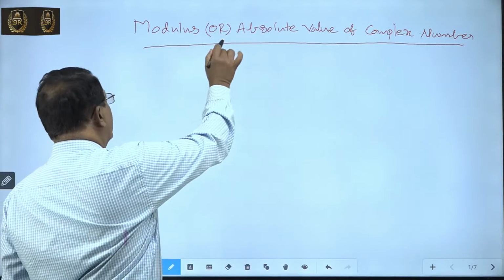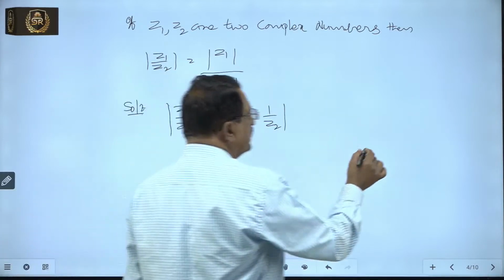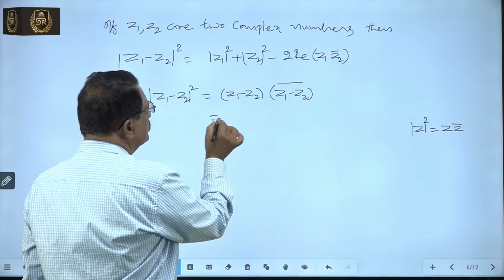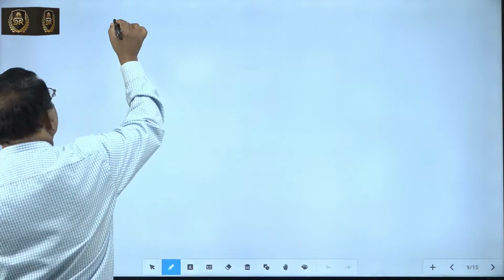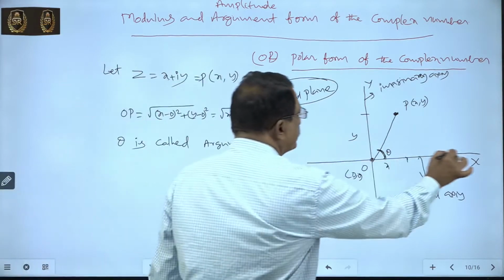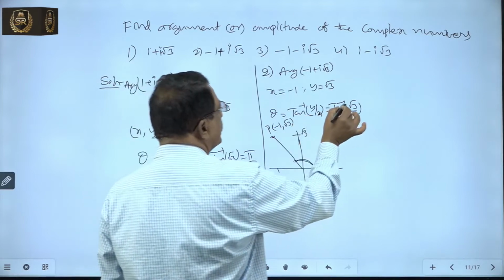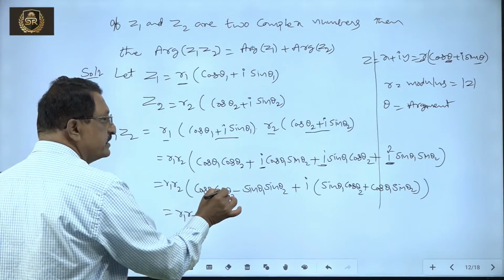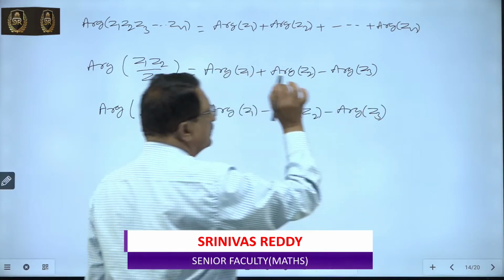COMPLEX NUMBERS | MATHEMATICS | SRINIVAS REDDY